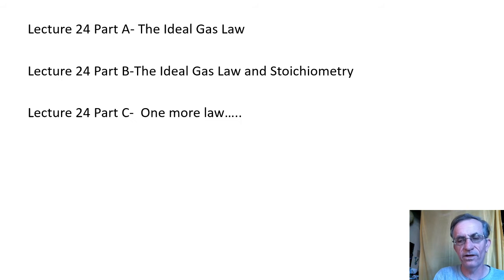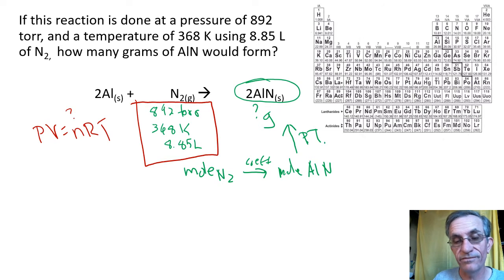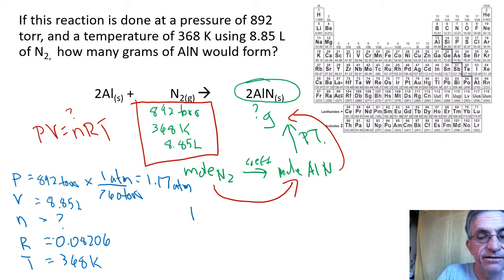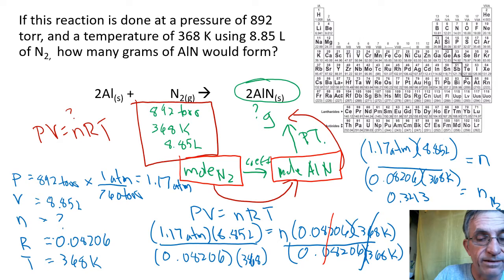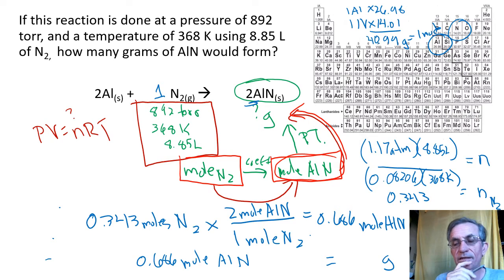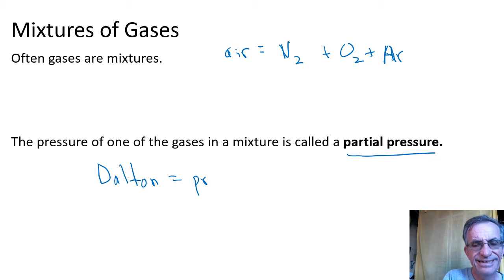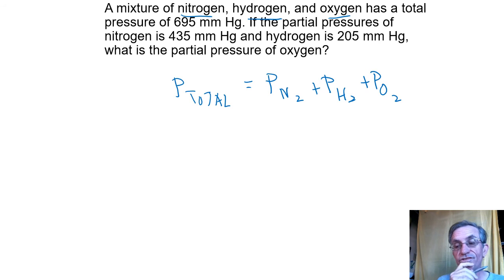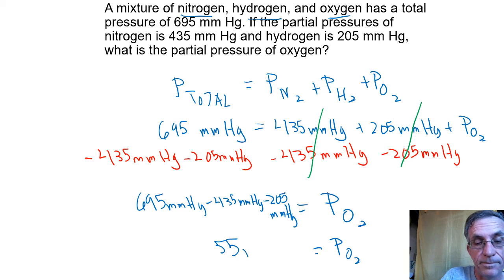Introductory Chemistry Lecture 24 Part C